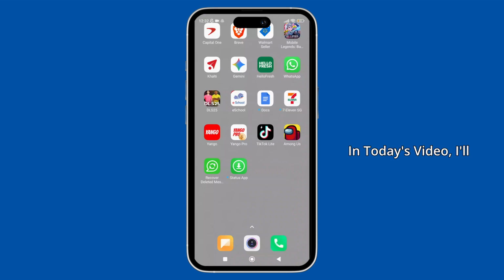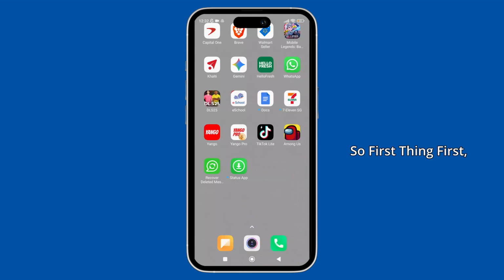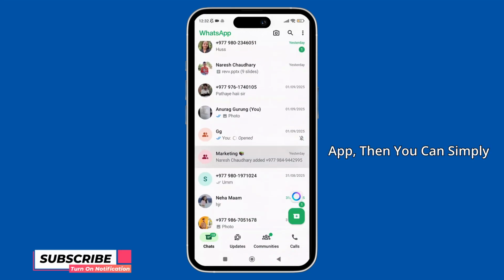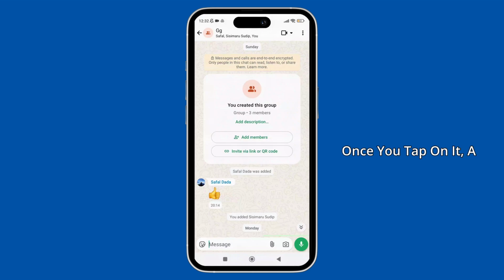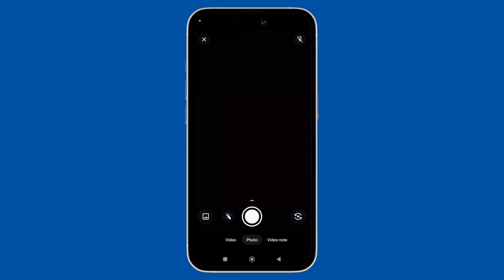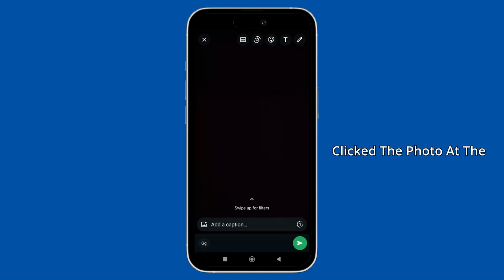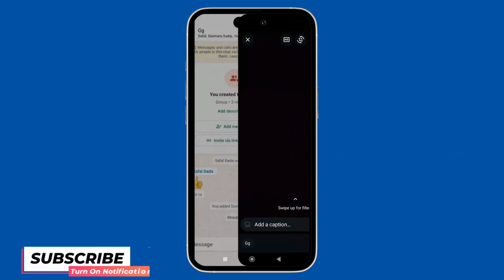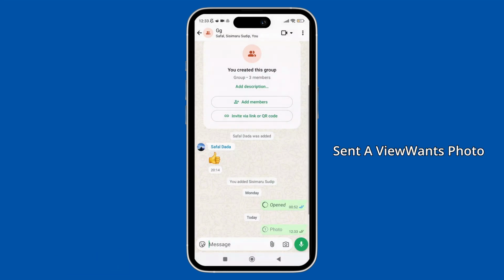How to Send View Once Photo in WhatsApp (Quick & Easy)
Want to share photos privately on WhatsApp? 📸🔒 In this quick and easy 2025 tutorial, we’ll show you how to send “View Once” photos in WhatsApp so your pictures can only be seen one time before disappearing. Perfect for sharing private or temporary images!

What You’ll Learn in This Video:
✅ How to send View Once photos on WhatsApp (step-by-step)
✅ How the “View Once” feature works for privacy
✅ Tips to use disappearing photos safely
✅ Difference between View Once and disappearing messages

Whether you’re using WhatsApp on Android or iPhone, this guide will help you keep your chats more private and secure.

📌 Chapters:
⏱ 0:00 - Introduction
⏱ 0:10 - How To Send View Once Photo in WhatsApp (Quick Guide)